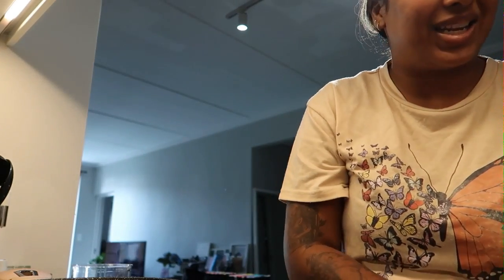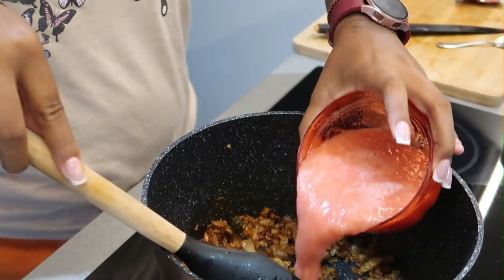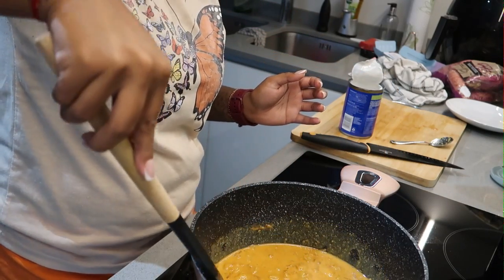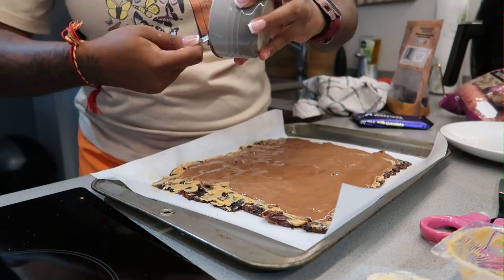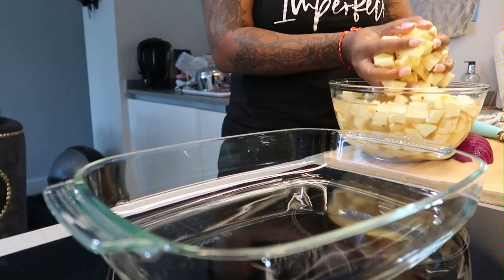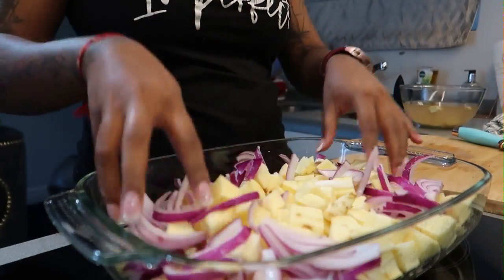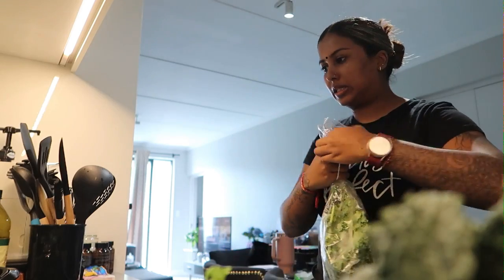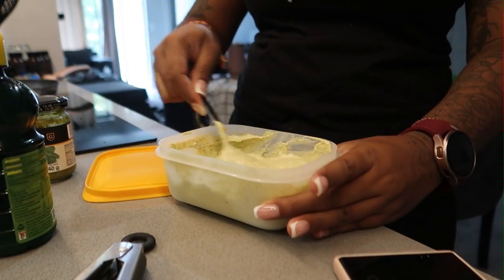Vegetarian Meal Prep || Date Bark, Buddha Bowl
♡Hello Sanesh Squad♡

Frequently Asked Questions:

Clarins Everlasting Foundation - 116.5W
Loreal Infallible Stay Fresh - 330 Hazelnut

Camera: Canon 200D
Vlogging: Canon G7x Mark II
Editing software: Wondershare Filmora

How do I prevent damage to my hair?
Dove deep conditioner and TRESemme Heat Protectant Spray